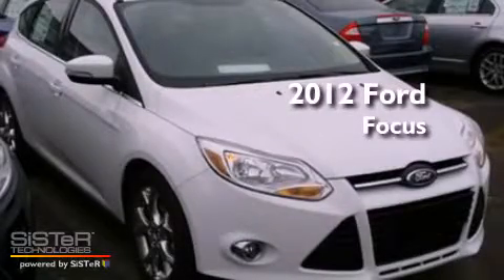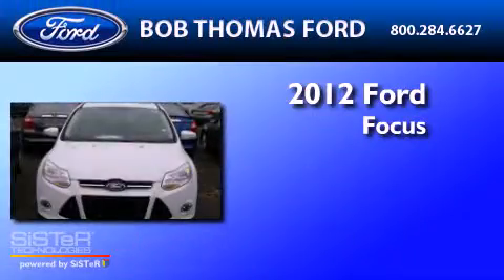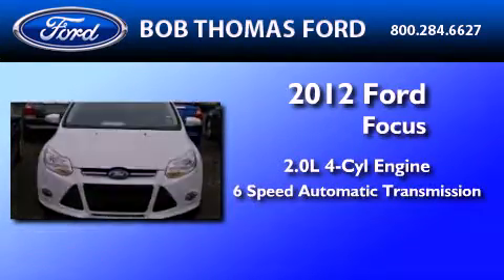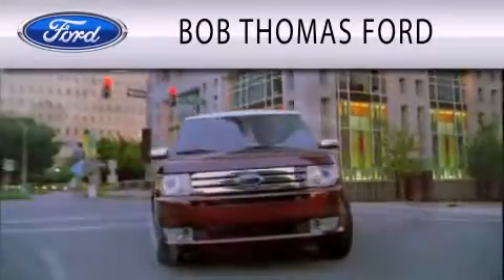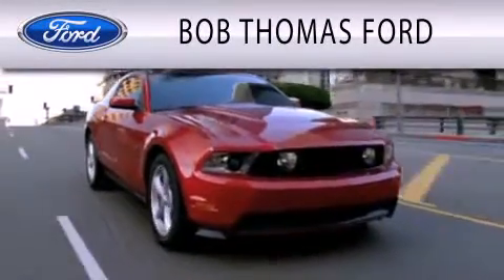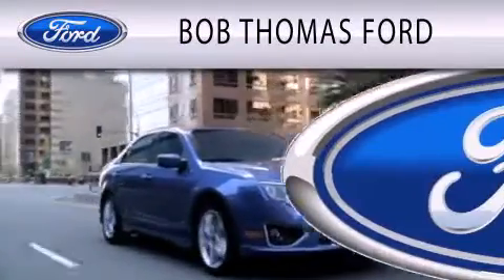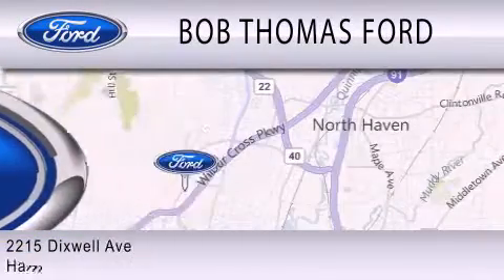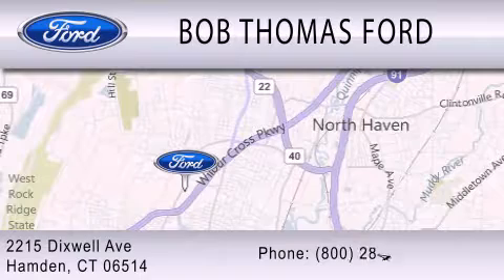2012 FORD FOCUS Hamden CT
Year : 2012
 Make : FORD
 Model : FOCUS
 Engine : 2.0L I4
 Trans . : AUTO 6SPD
 Exterior : OXFORD WHITE
 Miles : 2
 Interior : CHARCOAL BLACK
 Stock : 2105